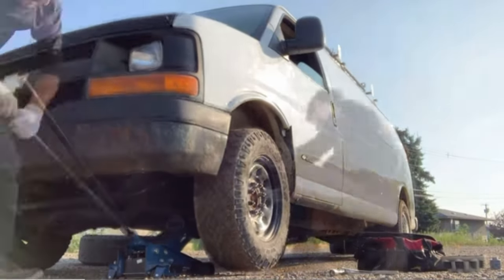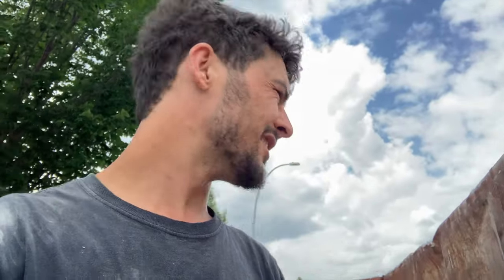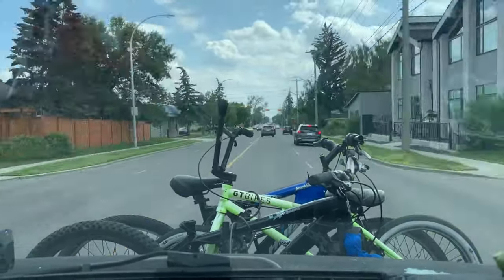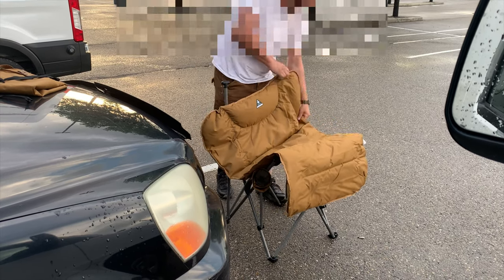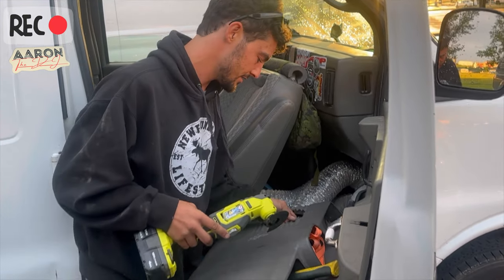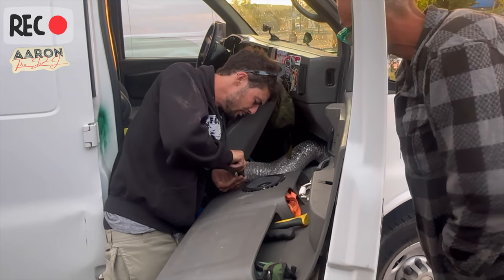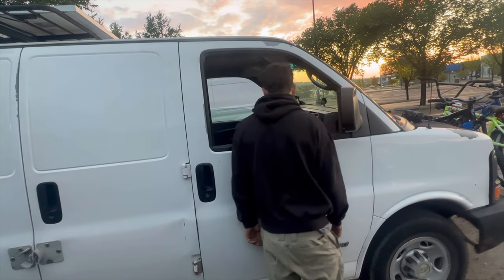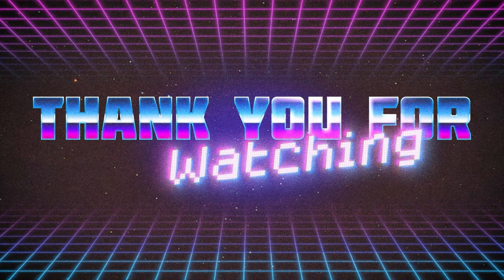4th Of July Hang Out And Chevy Express Van Door Speaker Install ?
Personal Info

For Amazon Link you must use the app and also be set to Canada within the app to see wish list